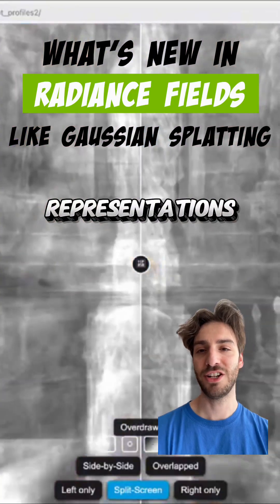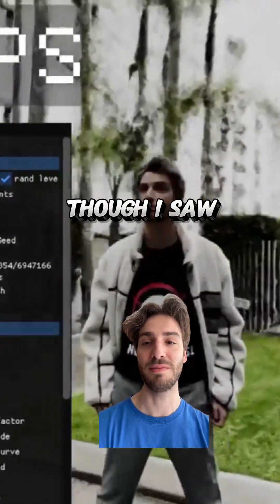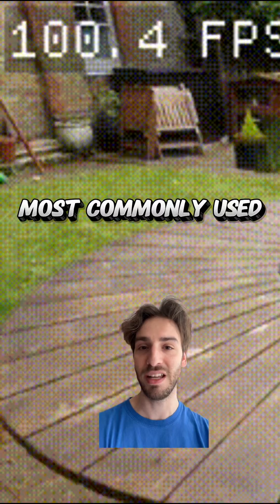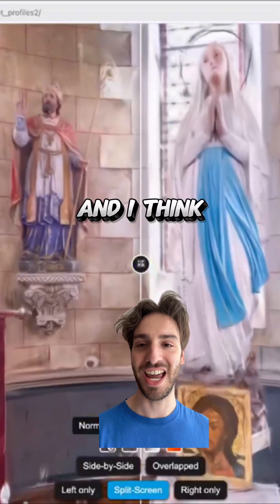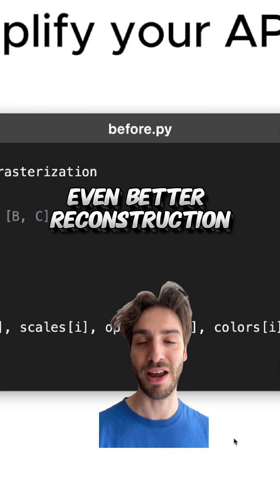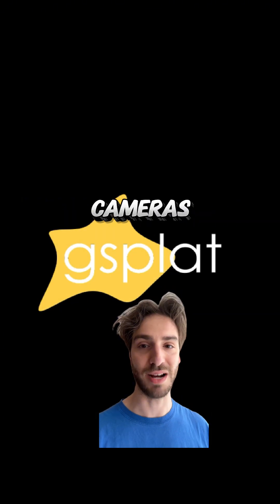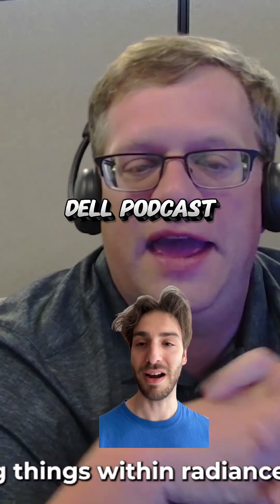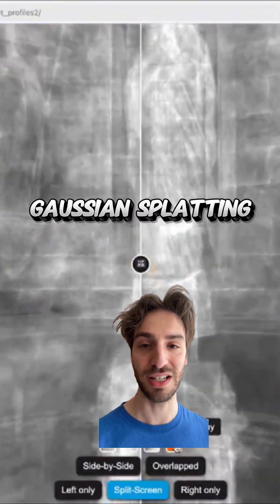Gaussian Splatting Updates 7/7/25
gsplat.studio
voxelo.ai
gracia.ai